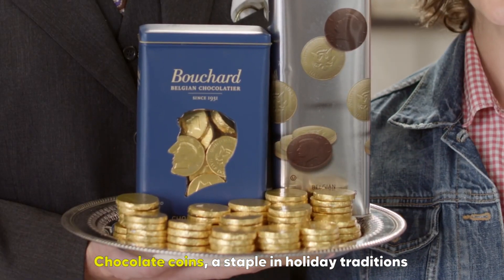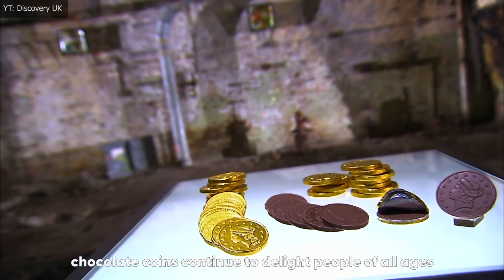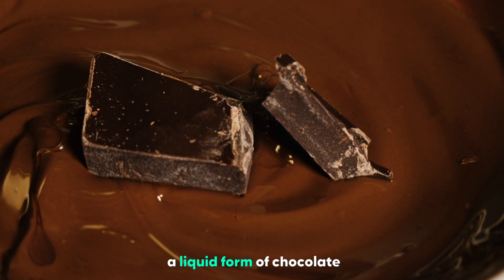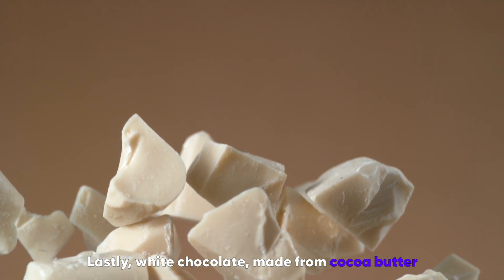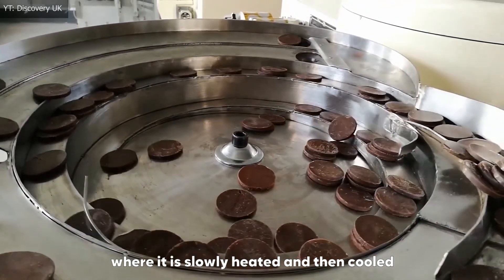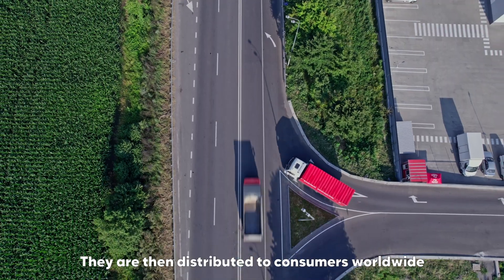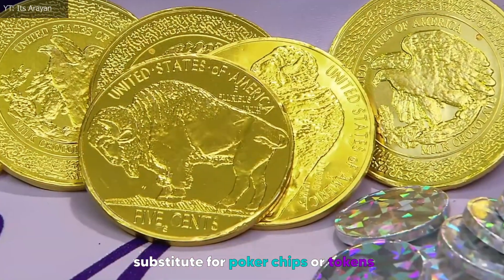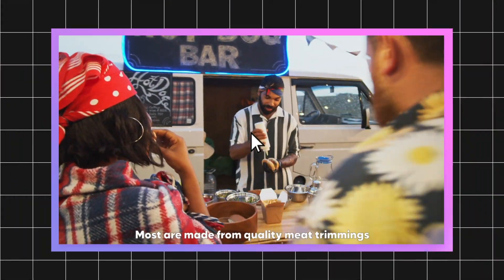How Chocolate Coins are Made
🍫 Exploring the Story of Chocolate Coins!
Let's delve into the sugary side of life as we explore the interesting journey of chocolate coins – those shiny, nostalgic goodies that have become a holiday favorite. Originating in Europe, these treats, shaped like real coins, have a simple yet charming appeal. Ever wondered how they bring joy to so many? Let's find out!

🕰️ Timeline:
From St. Nick's Kindness to Today's Celebrations
Imagine going back to the days of St. Nicholas, the guy who inspired the tradition of giving out coins. This act of kindness turned into a beloved tradition, and today, chocolate coins capture the spirit of giving and joy. Whether used in games, as decorations on trees, or tucked into stockings, chocolate coins keep smiles on faces of all ages.

🍫 Making the Perfect Chocolate Coin
Curious about the chocolatey magic? Let's break it down! It all starts with top-notch chocolate – from creamy milk to rich dark and smooth white. Harvested cocoa beans go through a careful process of fermentation, drying, and roasting, turning into cocoa mass. This liquid chocolate is mixed with cocoa butter, sugar, and sometimes milk, creating that perfect flavor and texture. The chocolate is then tempered to get that smooth, shiny finish and a satisfying snap when you take a bite.

For a detailed look at how chocolate coins go from cocoa beans to your hands, check out the full video and discover the art behind these little delights! 🍫✨